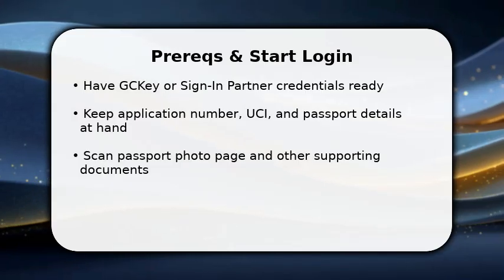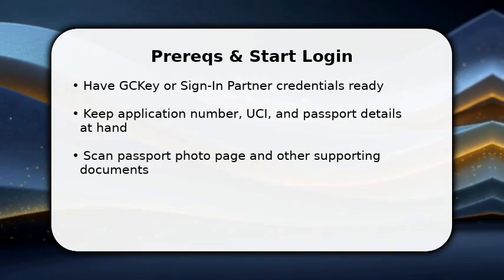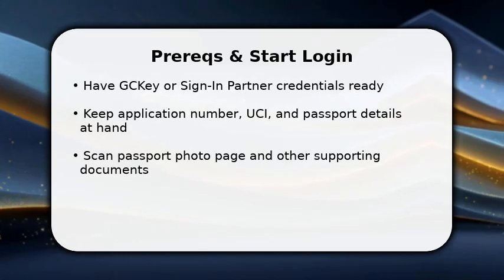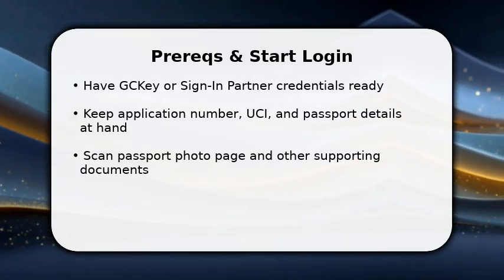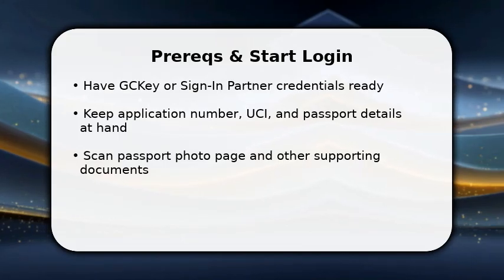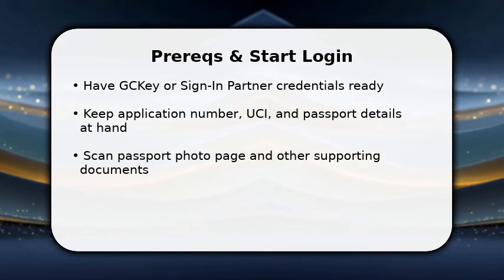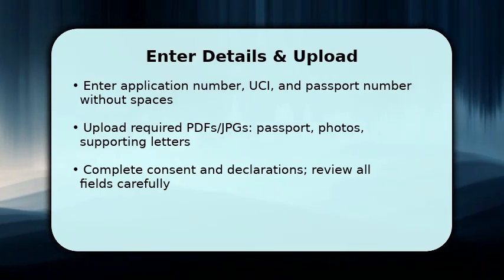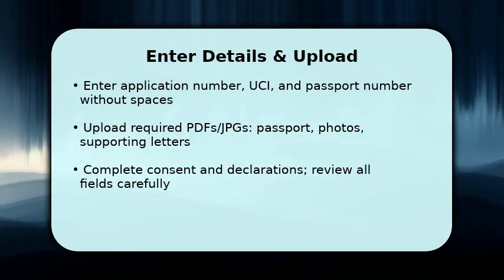How to Link Canada Visa Application Online - Step by Step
How to Link Canada Visa Application Online - Step by Step | 🔒 Surfshark VPN Deal — Stay private and secure. $1.99/mo + 3 Months Free ▸

Navigate the process of applying for a Canadian visa online. This video provides clear, step-bythy instructions to guide you through each phase from creating an account on Immigration, Refugees and Citizenship Canada (IRCC) portal to submitting your application.

Canada Visa Application, Online IRCC Account, Visa Submission Process, Immigrate To Canada, Step-by-step Guide